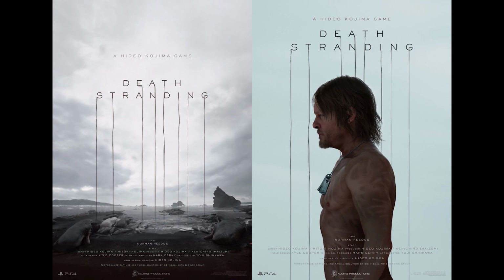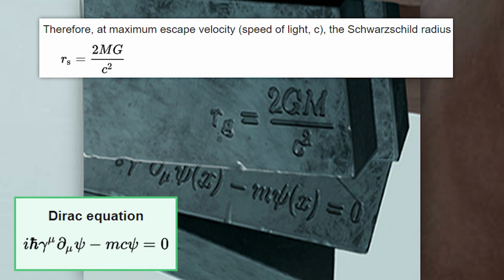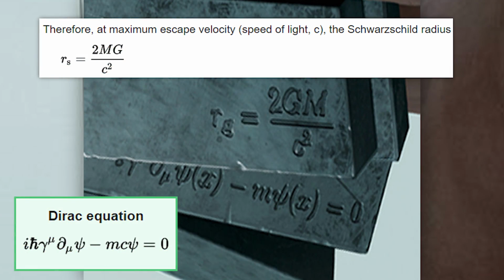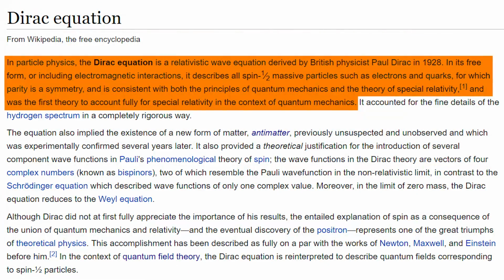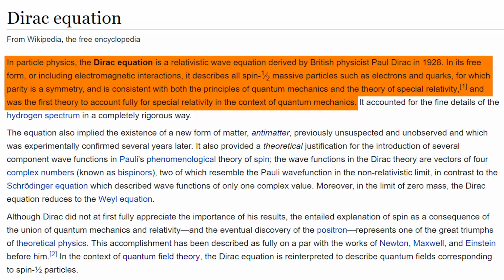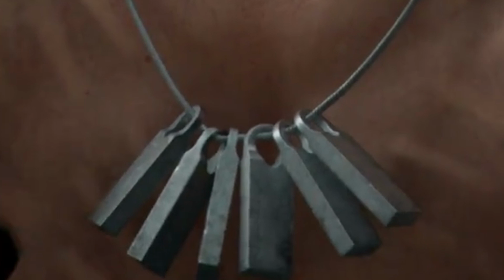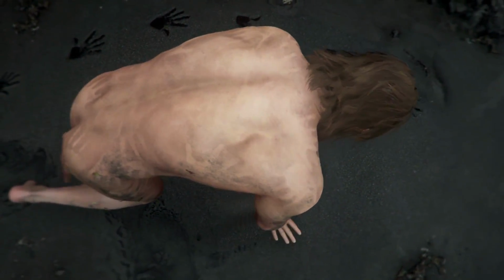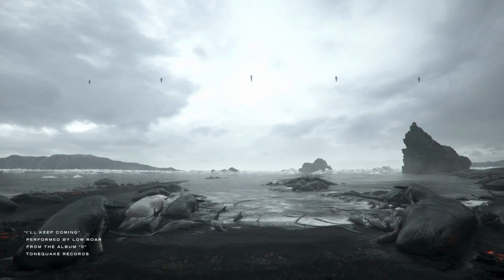Death Stranding - Black Holes, Time Travel, Huge Terminator Reference